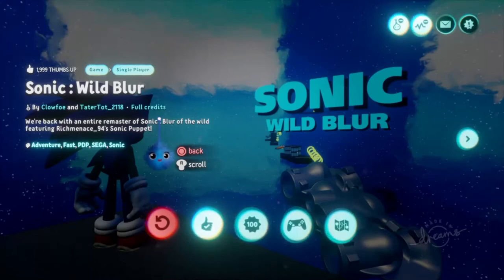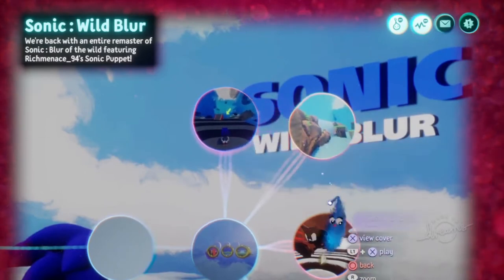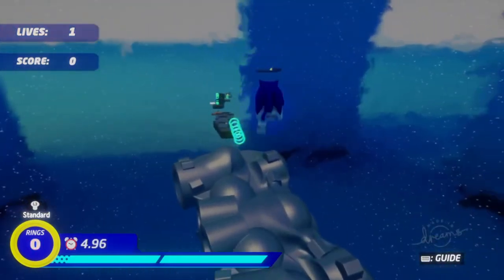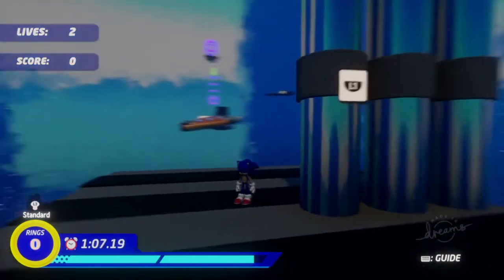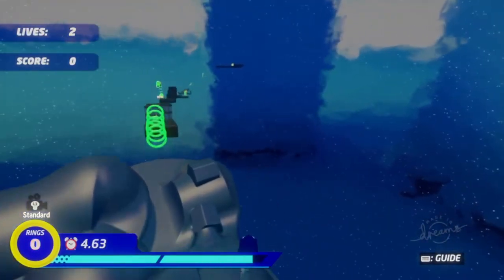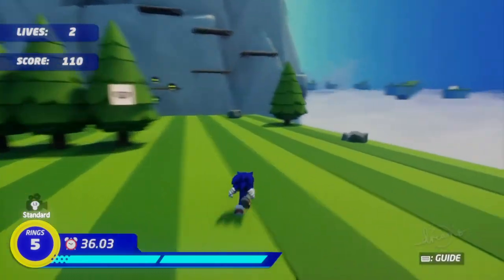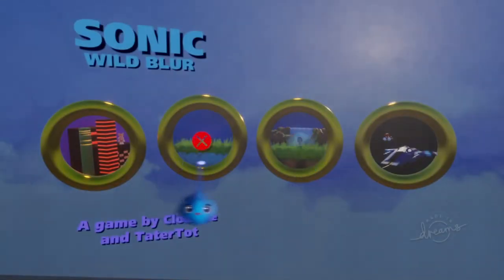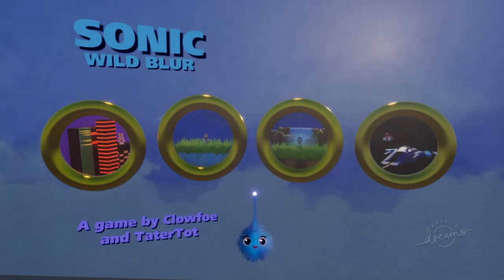Hill Top Returns! Sonic Wild Blur: Made In Dreams